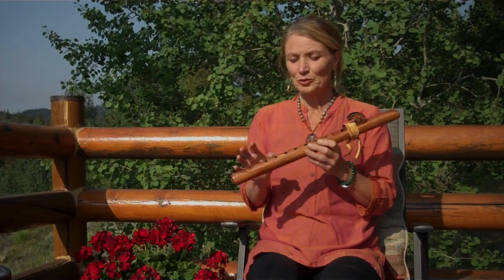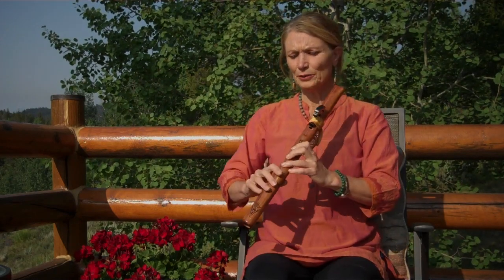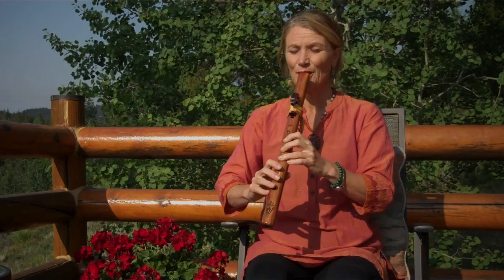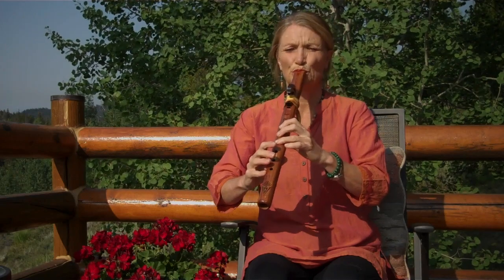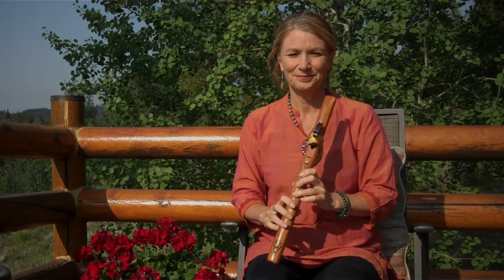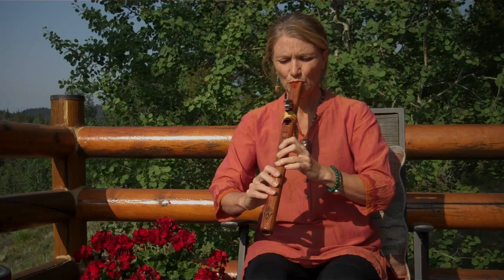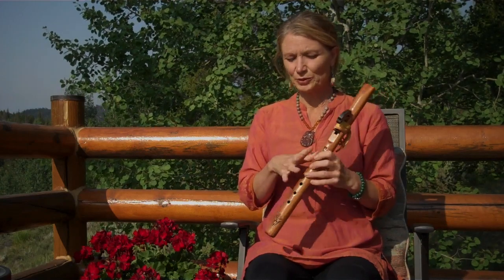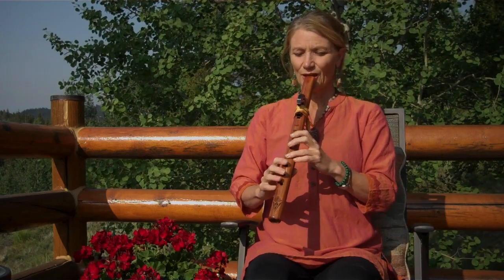How to Play Native American Style Flute - Embellishments, Ornamentation, and Bird Calls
Music therapist and author of Music Medicine, Christine Stevens shows you how to play 3 ornamentation techniques on the Native American flute. Using her High Spirit flute, key of A 440 - Sparrow Hawk Aromatic Cedar. ubdrumcircles native american flute